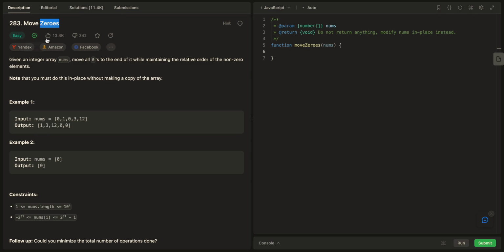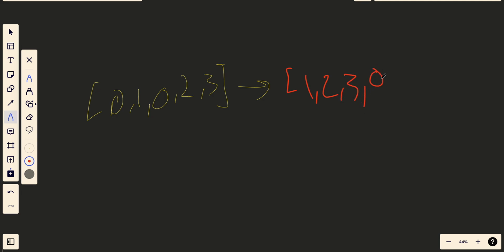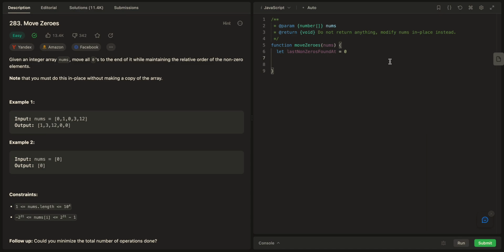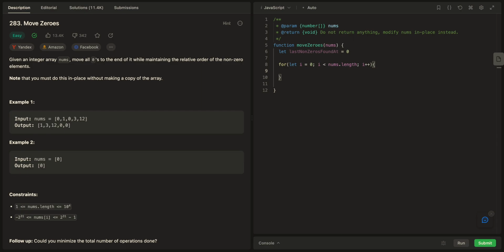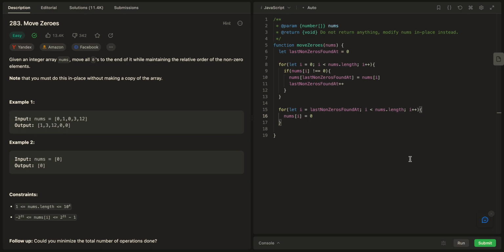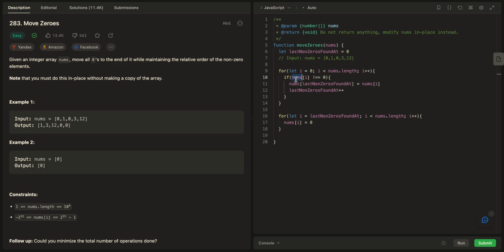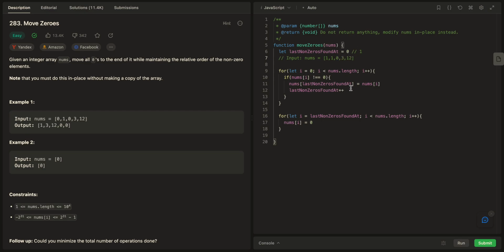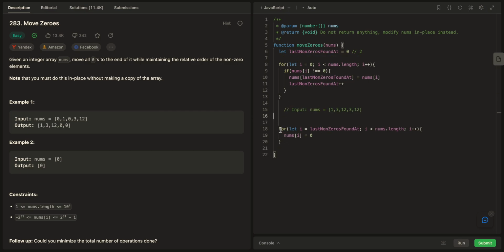Leetcode | Easy | 283. Move Zeroes | Space Optimal | Time complexity: O(n) | Javascript